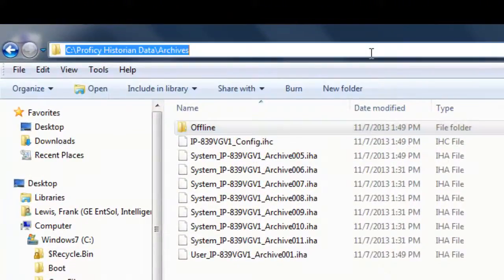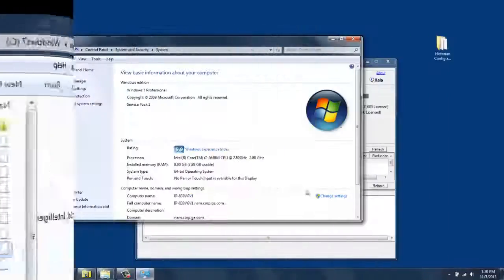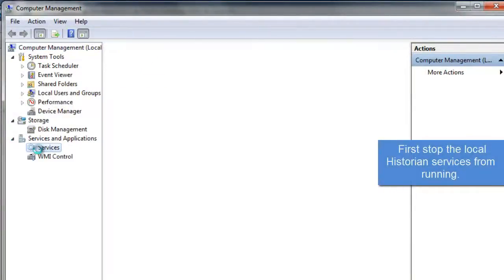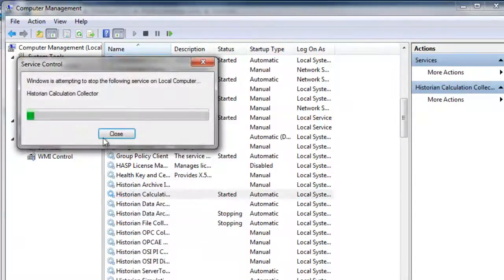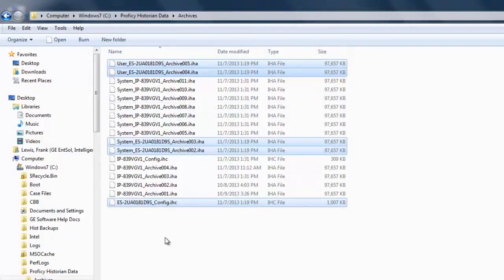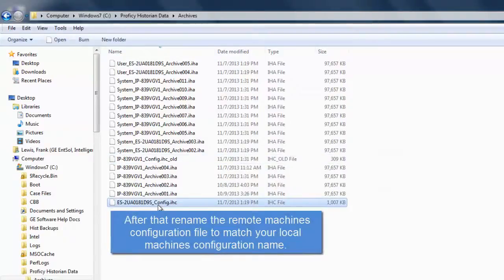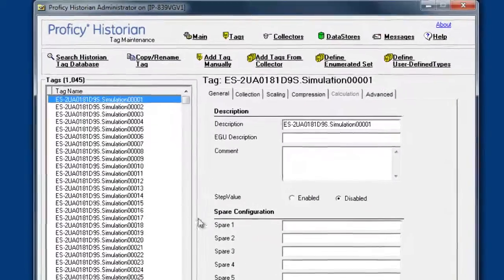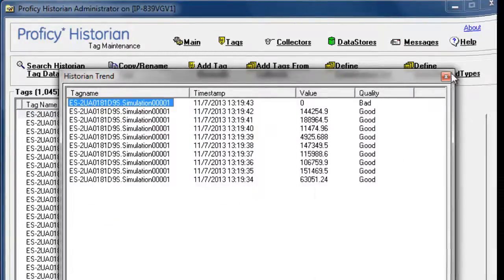GE Training: How to Load Historian Configuration and Archive Files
This video focuses on GE Proficy Historian.  In just 2 minutes, you can learn how easy it is to load the configuration and archive data from a remote Historian server. This can be helpful when troubleshooting where you might want to review the configuration or can be a useful way to query data without adding stress to a production machine querying data and/or messages remote from the production environment.